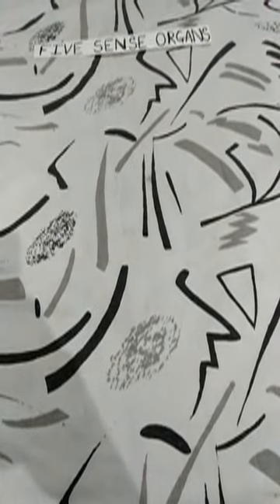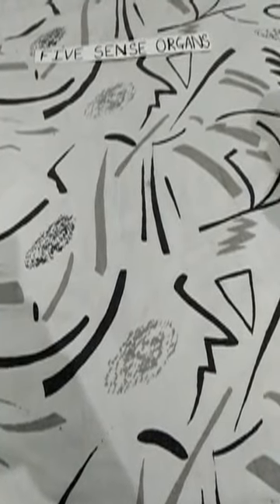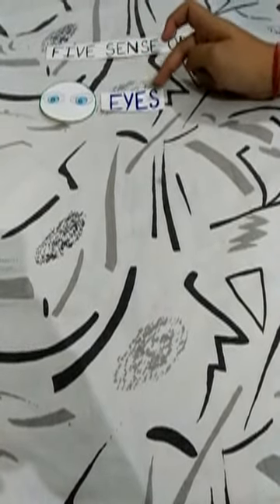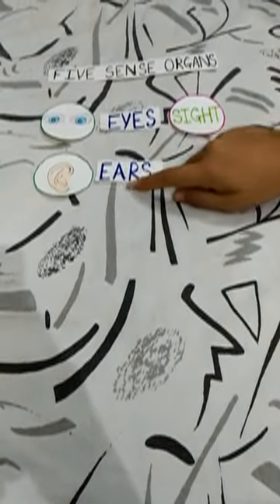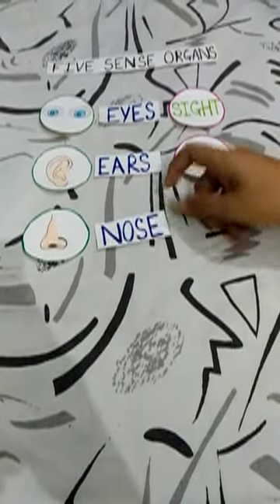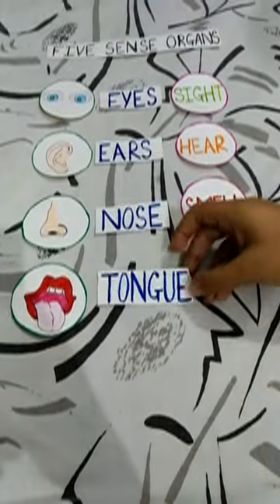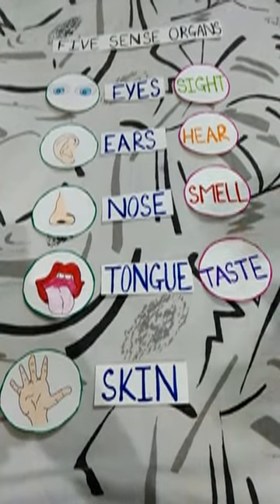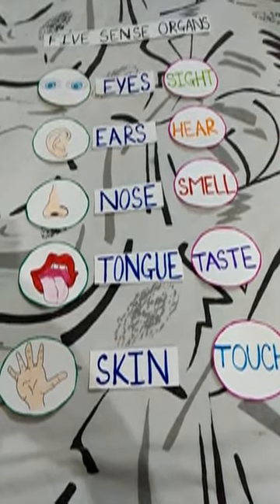27042020 class 1 EVS Chap 2 Chap Name My Body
Chapter Name  :-  My Body